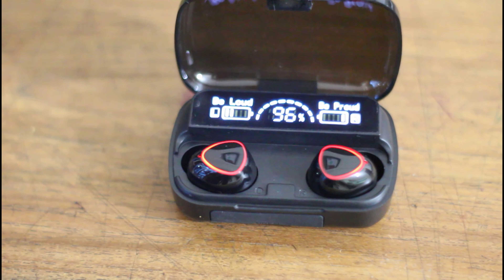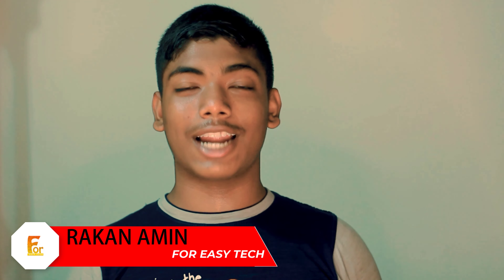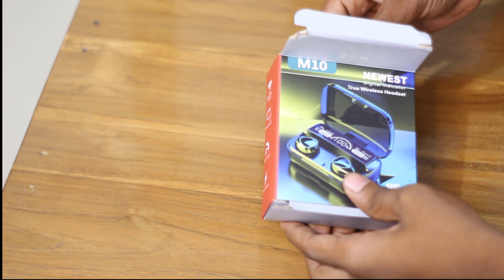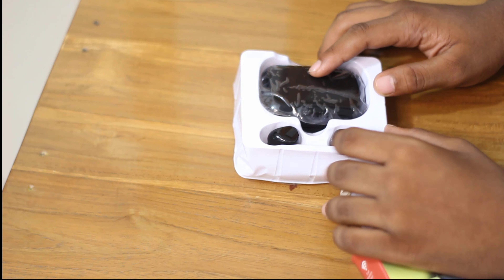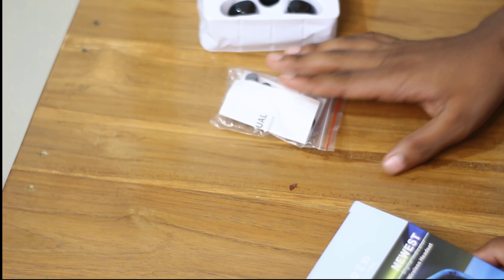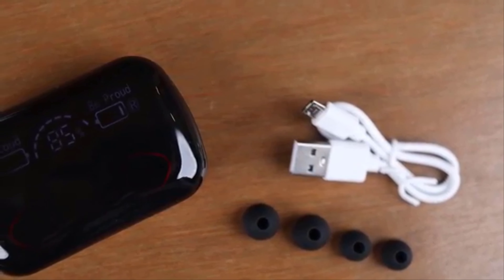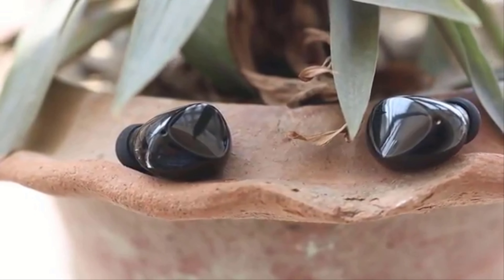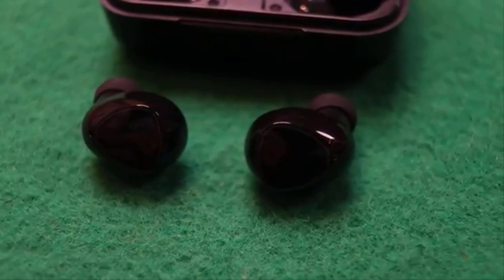বাজেটের সেরা । TWS M10 Review In Bangla-For Easy Tech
This video I shortly describe about M 10 tws this is a the best determiners in this budget so you can buy this

এই ভিডিওটিতে আমি একদম সংক্ষিপ্ত আকারে এই ব্লুটুথ এয়ারফোন সম্পর্কে বলেছেন এটি সম্পর্কে আপনাদের কোন প্রশ্ন থাকলে অবশ্যই কমেন্ট বক্সে জানাবেন আর এই  ব্লুটুথ ইয়ারফোন টি আপনার নিঃসন্দেহে নিয়ে নিতে পারেন

কোন রকম প্রবলেম থাকলে  কমেন্ট বক্সে জানান  কোন কিছু জানতে চাইলে আমার ফেসবুকে নক দিতে পারেন